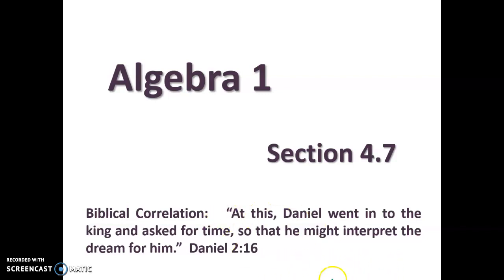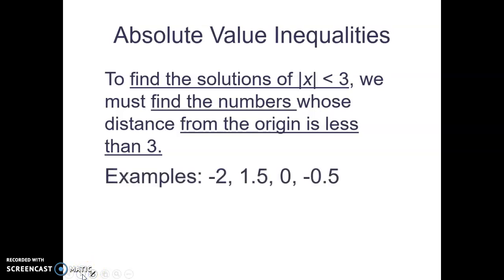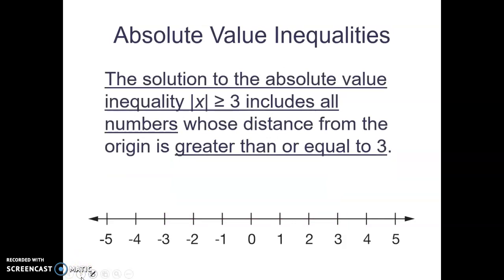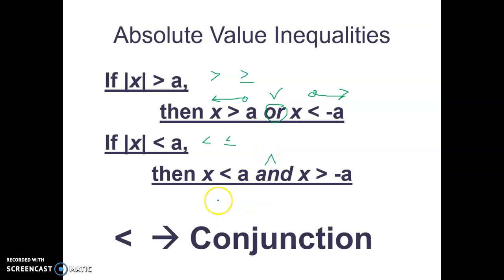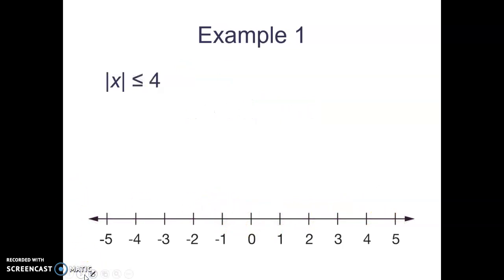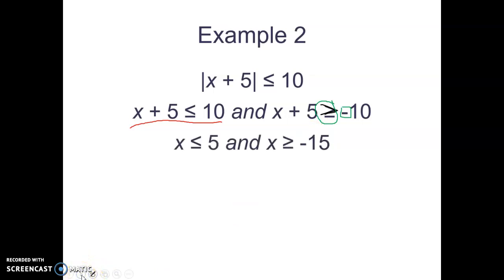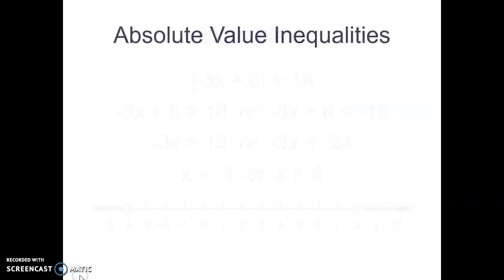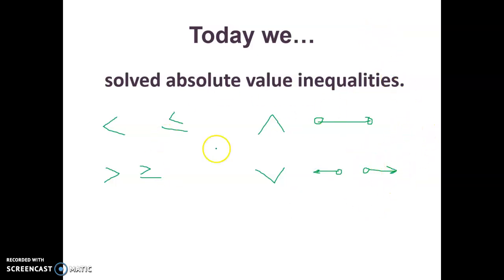Algebra 1 4.7 Absolute Value Inequalities